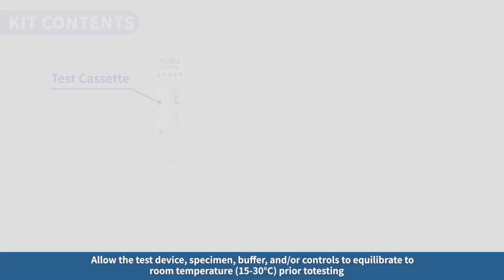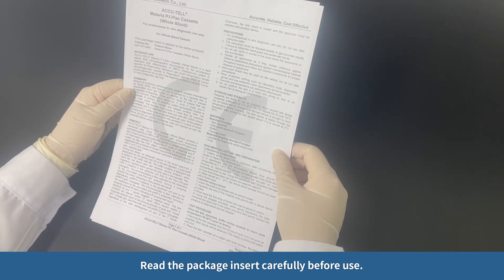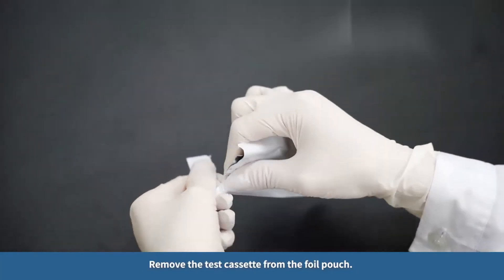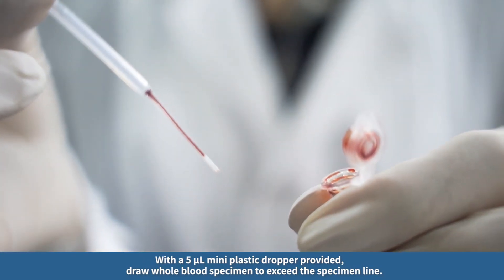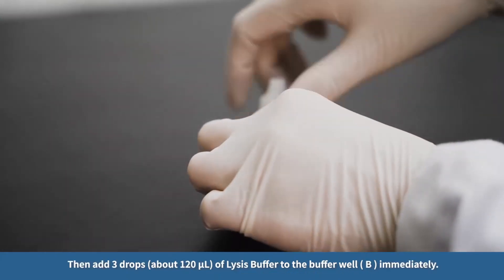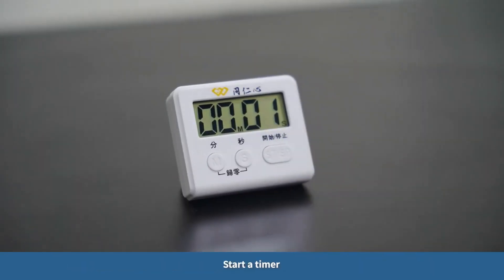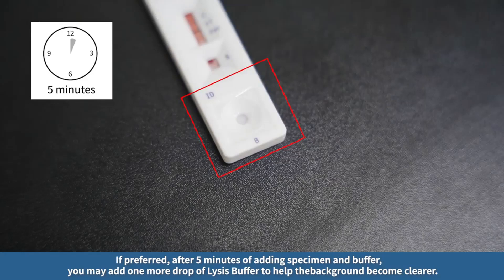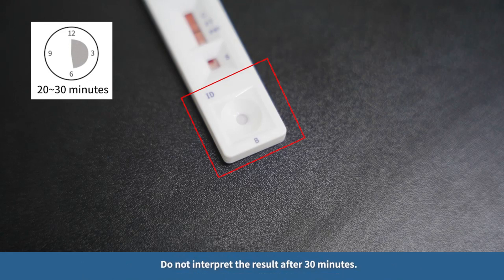Accu-Tell® Malaria P.f./ pan Cassette (Whole Blood) - English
Accu-Tell@ Malaria P.f./Pan Cassette (Whole Blood) is a rapid lateral flow chromatographic immunoassay for the simultaneous detection and differentiation of HRP-II (Histidine-rich protein II) specific to Plasmodium falciparum and pLDH (Plasmodium lactate dehydrogenase) specific to Plasmodium species (Pan) in human blood specimen as an aid in the diagnosis of Malaria infection.